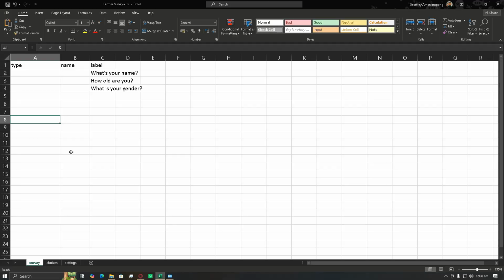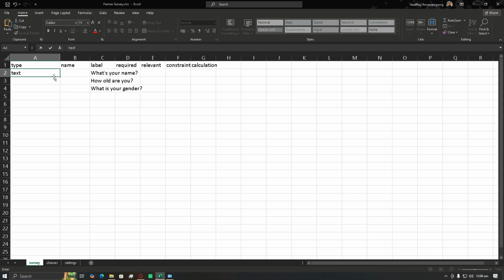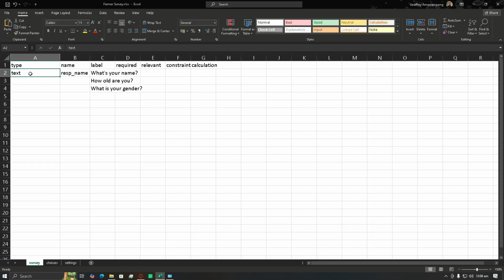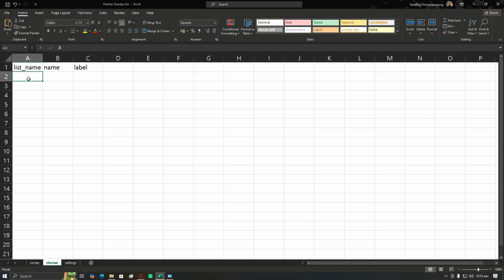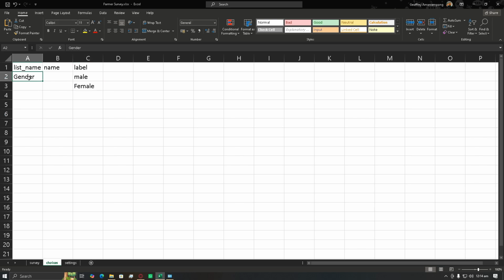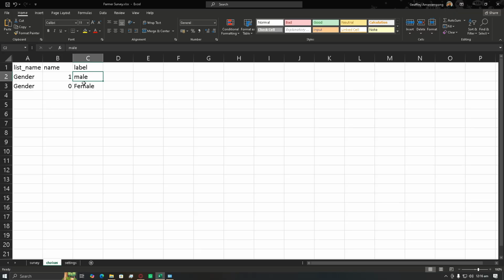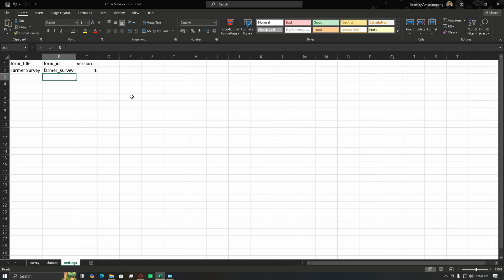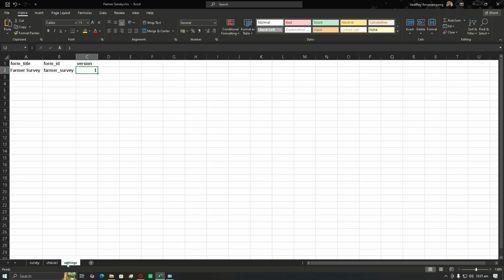Create a KoboToolbox Survey from Scratch Using Excel | Complete XLSForm Tutorial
Want to learn how to create a professional KoboToolbox questionnaire from scratch using an Excel XLSForm template? In this step-by-step tutorial, I’ll show you how to design, structure, validate, and upload your questionnaire to KoboToolbox—even if you're a complete beginner.

📊 In this tutorial, you’ll learn:
✅ What XLSForm is and how it works with KoboToolbox
✅ How to set up the survey, choices, and settings sheets
✅ How to create different question types
✅ How to add question names and labels
✅ How to create answer choices using the choices sheet
✅ How to organize your questionnaire properly
✅ How to validate your XLSForm
✅ How to identify and fix common XLSForm errors

🎯 This tutorial is useful for:
• NGOs and development organizations
• Monitoring & Evaluation (M&E) professionals
• Field data collectors and enumerators
• Survey designers
• Data analysts
• Agricultural and development projects
• Anyone learning KoboToolbox and XLSForm

Whether you're conducting research, surveys, field assessments, agricultural data collection, household surveys, or NGO projects, this tutorial will help you build your KoboToolbox forms more efficiently.

📌 Watch until the end and practice along with the Excel XLSForm template so you can create your own questionnaire from scratch.